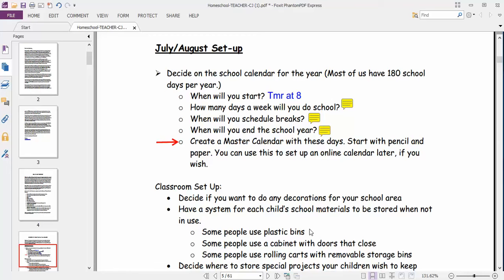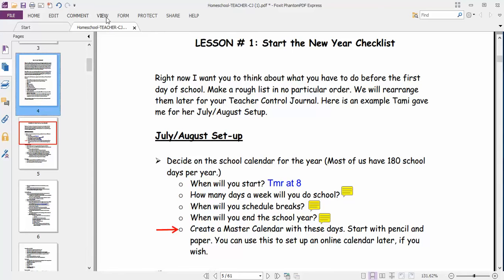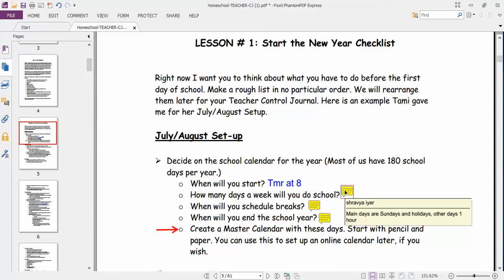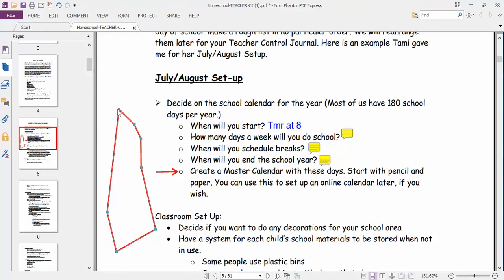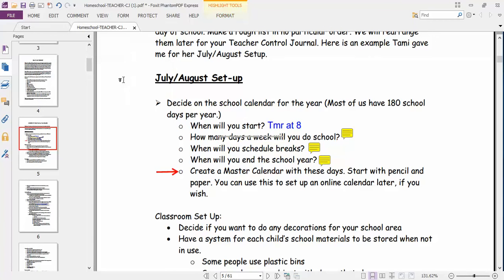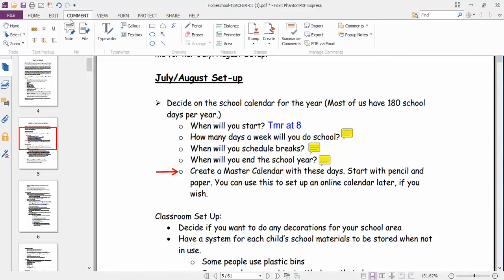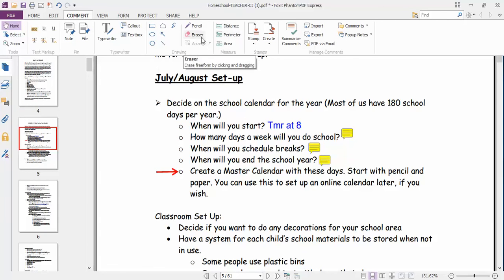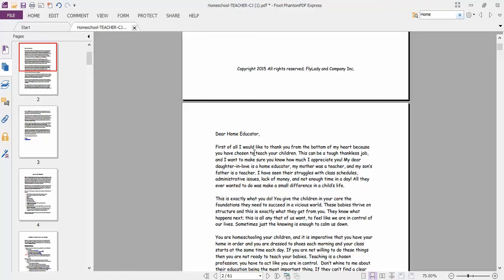Foxit phantom PDF express TUTORIAL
Today we will be going through FOXIT PHANTOM PDF EXPRESS . Why is it so Awesome and easy to use..
We will be going through its basic and amazing uses.